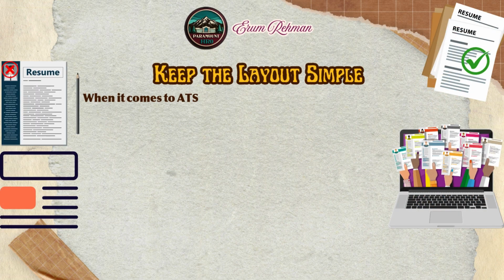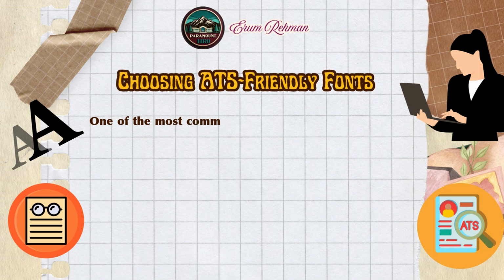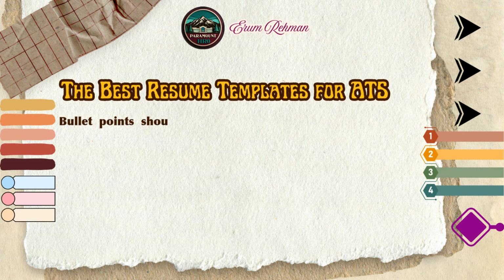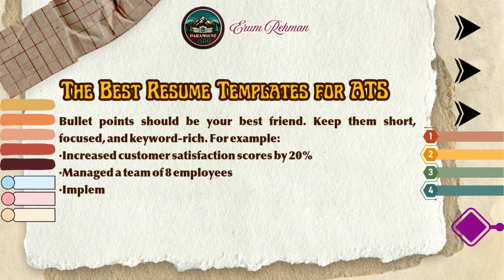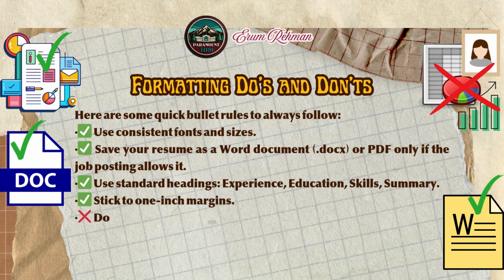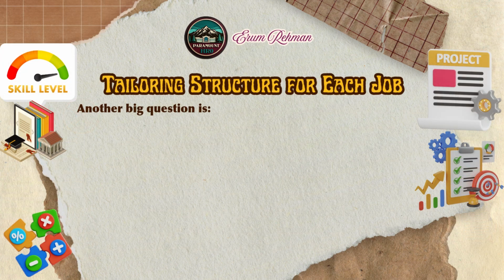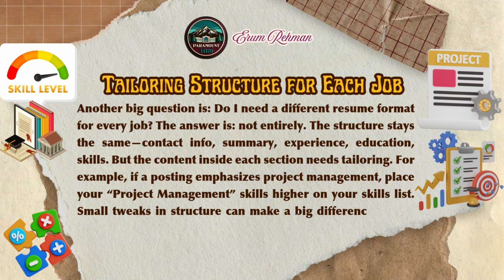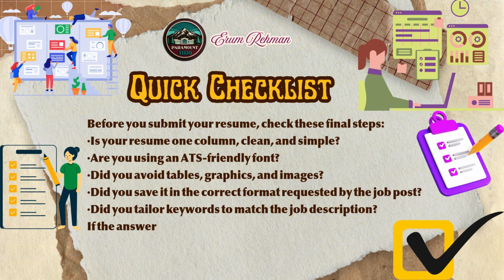ATS Resume Formatting Tips | Resume Writing Free Course | Erum Rehman Official Paramount HRO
In this free lesson of the Resume Writing Free Course, we break down ATS resume formatting tips that actually work in 2025. Learn the best resume format for ATS, how to structure your resume step by step, and which resume fonts and templates pass applicant tracking systems without getting rejected.

Learn:
ATS resume format, best resume format for ATS, ATS-friendly resume template, resume formatting tips, resume fonts that work for ATS, simple resume layout, ATS resume example, how to format a resume for ATS, best resume fonts 2025, resume design for job seekers.

And;
What is the best resume format for ATS? How do I format my resume so it passes ATS? Which fonts are ATS-friendly? Can I use a template for an ATS resume? How do I structure my resume for ATS? What should a resume look like in 2025? Do graphics or tables work in ATS resumes? What is the most professional font for resumes? How do I make my resume both ATS and recruiter-friendly? What’s the difference between ATS and traditional resumes?

✨ About the Channel:
Welcome to Erum Rehman Official, the hub for mindset improvement, career development, and workplace success. This channel is all about mindset shift, mindset adjustment, mindset reset, mindset reframe, mindset renewal, mindset evolution, mindset upgrade, mindset change, and mindset transformation. Whether you’re seeking career growth, career motivation, workplace confidence, resume tips, interview guidance, HR insights, or toxic workplace survival strategies, this is your safe space to learn, grow, and thrive. I’m Erum Rehman, HR consultant and founder of Paramount HRO, sharing practical career advice, workplace psychology, resume building strategies, interview confidence hacks, job search tips, and mindset development tools. Every video is designed to give you daily motivation, career clarity, and actionable steps to build confidence, overcome toxic environments, and achieve long-term professional success.

🎯 Location: United States of America